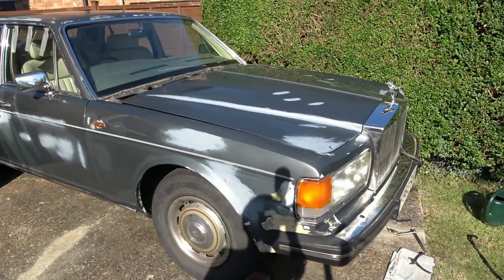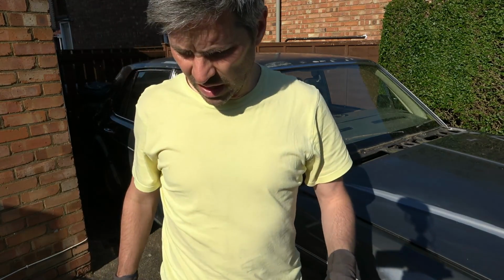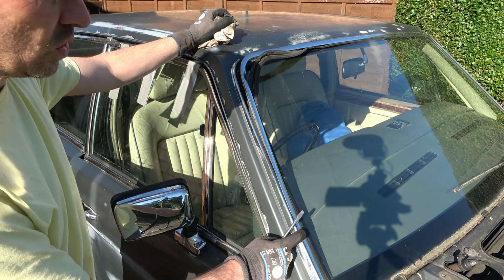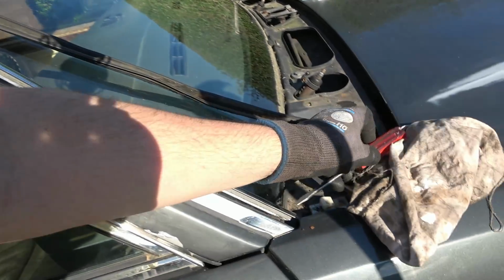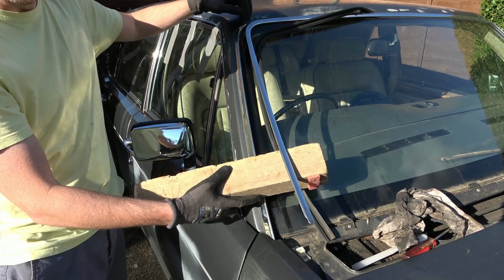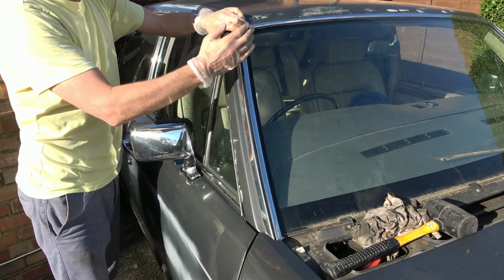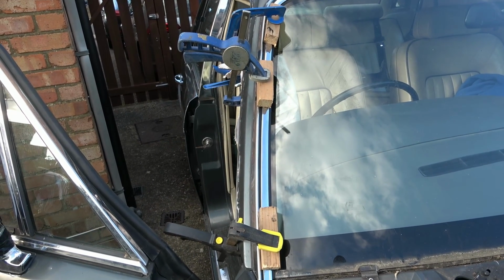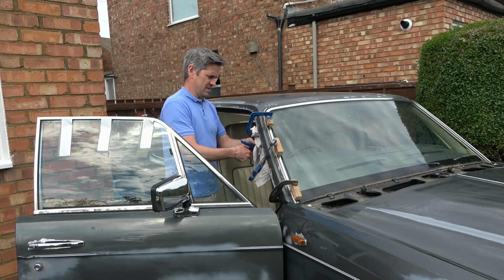Can I FIX a ROLLS ROYCE - PART 7 - Leaking Windscreen Surround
PART 7 of this New Series. In this episode I attempt to fix the windscreen (windshield) surround which has come loose and is leaking.
My biggest challenge yet!  Can I FIX a 1988 Rolls Royce Silver Spirit with too many faults to list, there is more wrong with it than right. Will I end up crying into my Connolly leather seats or will this beast live on.
This is the cheapest Rolls Royce in the UK so I wasn't expecting much, hopefully bit by bit with sheer determination and zero skill I will attempt to fix each fault one by one.
This is PART 7 of this series. Every part will be filmed, and I hope to discover the craftmanship that has gone into this 34 year old moving piece of art.

WATFORD
WD18 1HT
UK